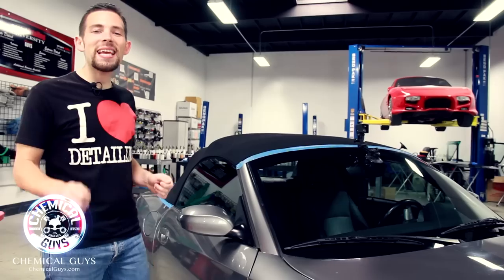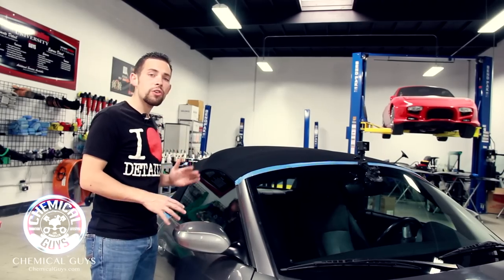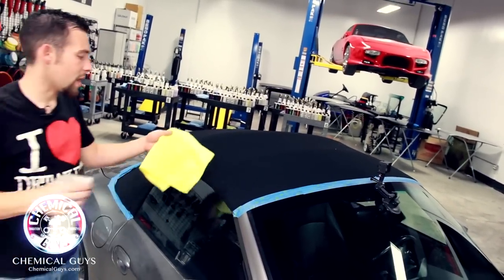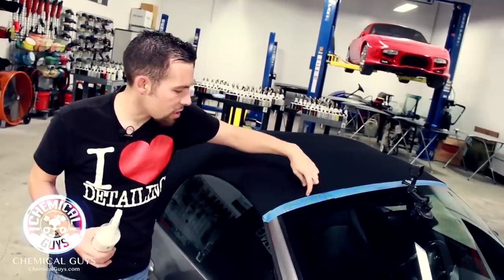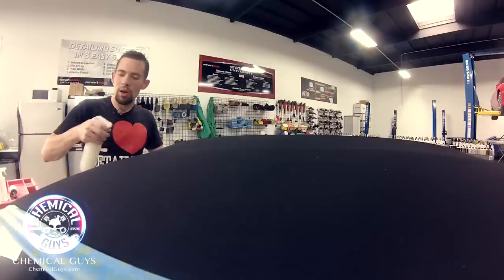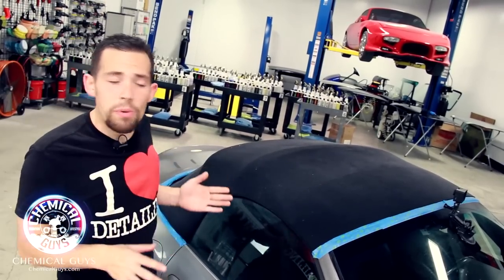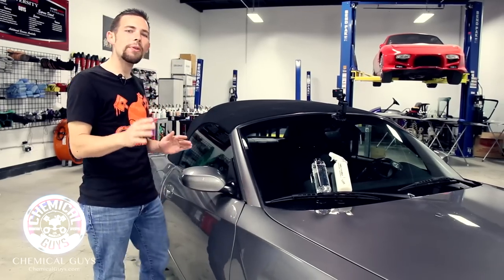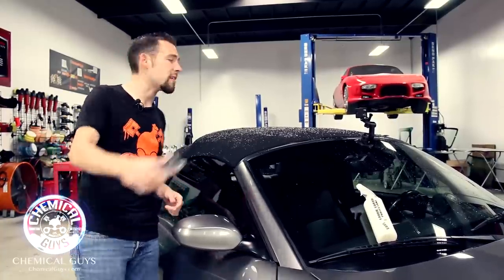How To Clean and Protect Convertible Tops - Chemical Guys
Cloth convertible tops look great up or down, but are sensitive to outdoor elements like rainwater, UV sunlight, dirt, bugs, and birds. Convertible tops only last 3-4 years, and are expensive to replace. Use Chemical Guys Fabric Guard to repel water, and seal and protect cloth convertible tops against fading, discoloration, and staining all year round.

Fabric Guard repels water, dirt, stains, and UV solar rays. Fabric Guard micro-bonds to the fabric surface for durable protection, and is safe for any fabric convertible soft top. Innovative UV blockers protect against fading and discoloration of any color convertible soft top. Advanced stain repellent technology keeps any fabric soft top looking new, vibrant, and fresh. The sprayable formula uses hydrophobic technology to repel water and stains, protecting the original condition of any fabric convertible top Fabric Guard works on any fabric surface, like convertible soft tops, seats, upholstery, and carpets for ultimate versatility.

Fabric Guard extends the life of fabric convertible tops on cars new and old. Clean the fabric soft top using a lint-roller and Chemical Guys NONSENSE all purpose cleaner diluted 10:1. Spray a microfiber towel with NONSENSE, then simply wipe down or spot clean heavier stains across the convertible top. Once the top is dry, apply a thin, even coat of Fabric Guard to create a durable layer of protection that lasts for months.

For best results, apply 3 separate coats of Fabric Guard: apply 2 thin, even coats over the entire fabric surface using a fan motion, and wait 20 minutes between coats 1 and 2. For the final coat, apply a thick wet coat over the entire top and wait a full 8 hours for the Fabric Guard to cure to the surface. Fabric Guard repels water, and protects against UV sunlight, staining, water spots, and other environmental contaminants. Protect your fabric soft top with Chemical Guys Fabric Guard.